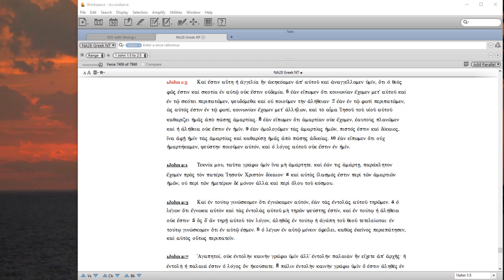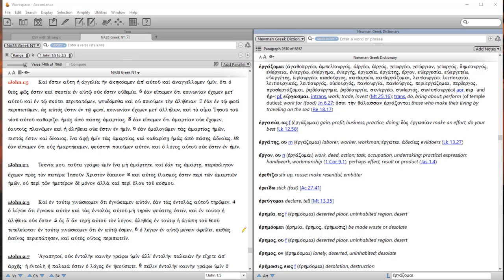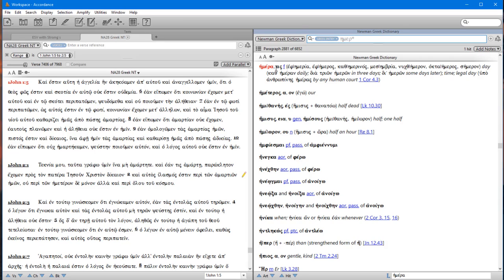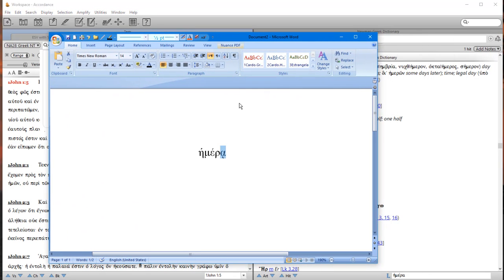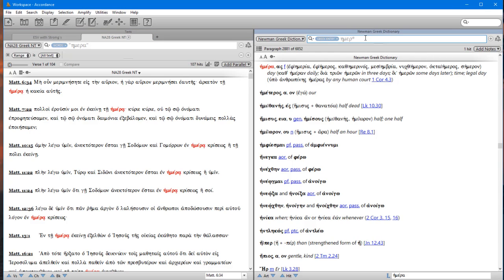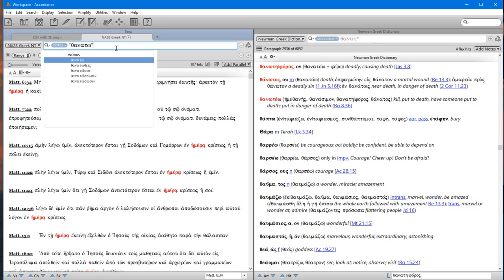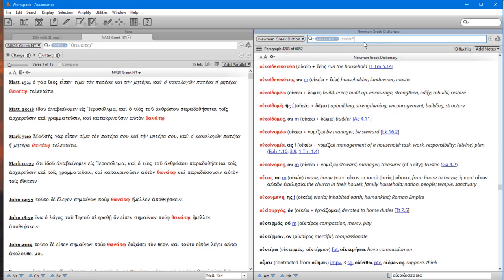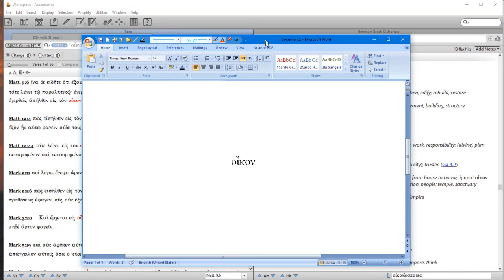Word Searches Part 1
Using Accordance Bible Software to find Greek words in a lexicon and to find a particular form of a word in the New Testament.